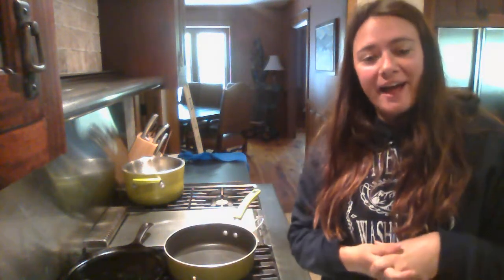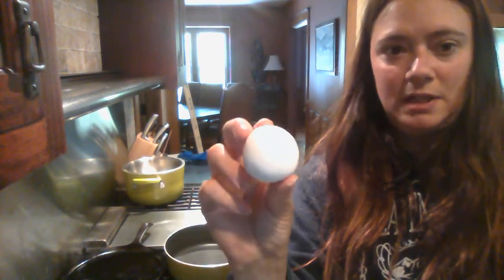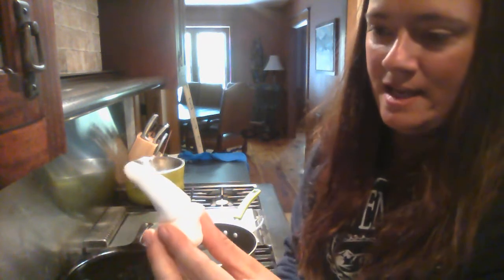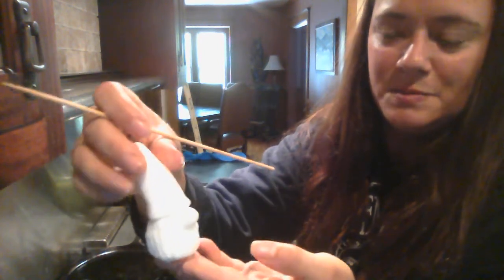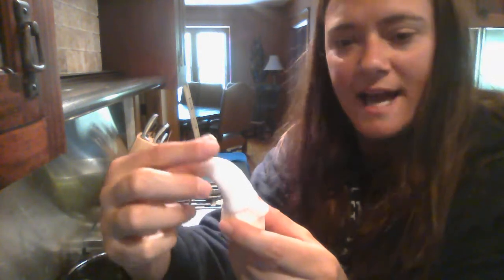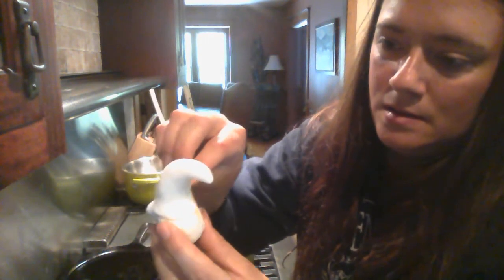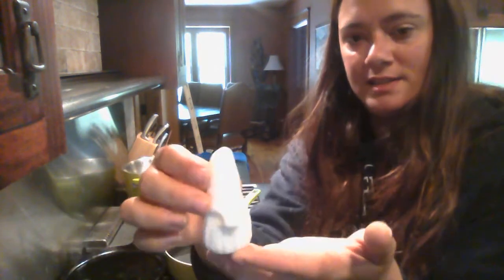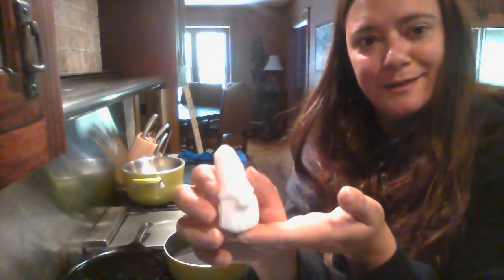Homemade Air Dry Clay Gnome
Learn how to make an air dry clay gnome . Checkout my earlier video on how to make the air dry clay.